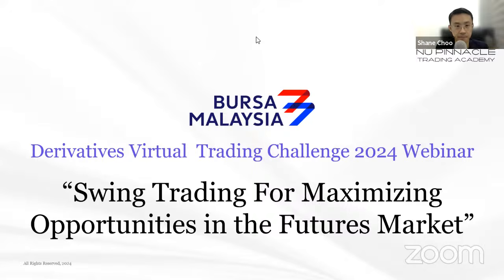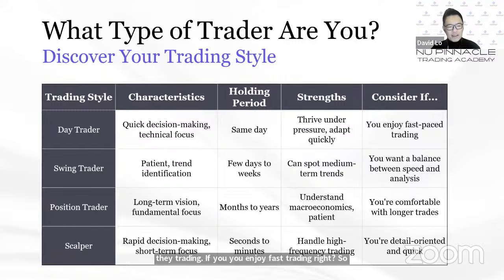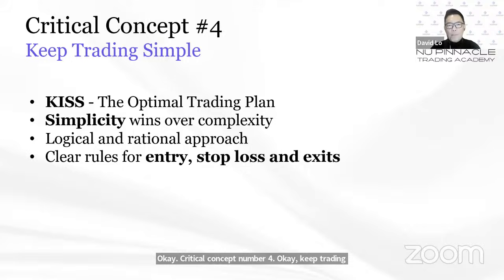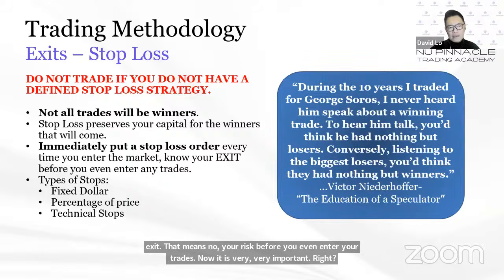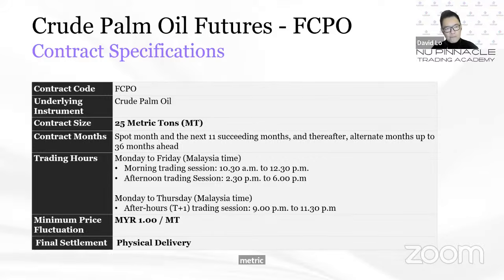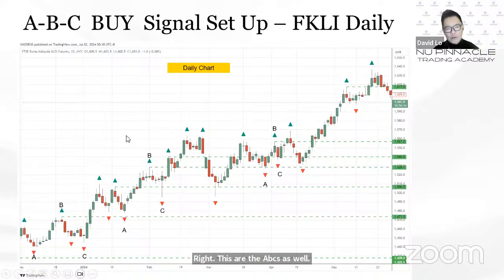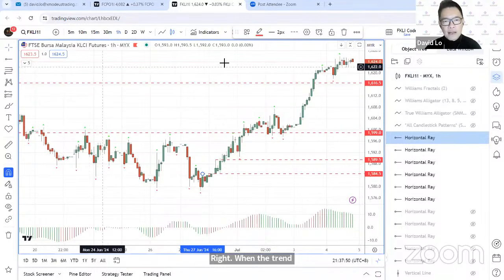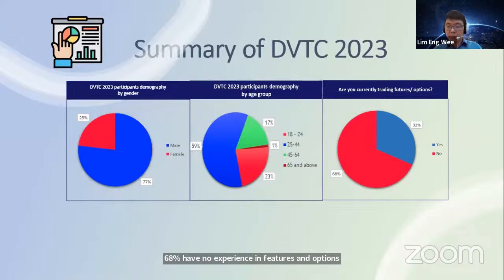Swing Trading For Maximising Opportunities in the Futures Market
Swing trading offers a unique approach to capitalize on short- to medium-term market movements. Unlike day trading, which requires constant monitoring of the markets, swing trading allows for a more flexible schedule, making it an ideal strategy for retail investors with other commitments.

The futures market is an excellent market for retail investors to do swing trading, because it allows investors to long and short the market with ease. Coupled with leverage, investors could get enhanced returns with smaller capital outlay.

Join us in this webinar "Swing Trading For Maximising Opportunities in the Futures Market" as we invite the Managing Director of Top Infinity Sdn Bhd, Mr. David Lo to share with you practical techniques to refine your swing trades for enhanced returns.

In this 1.5-hr webinar, you'll learn:
✅ 6 critical concepts about swing trading you must know to succeed
✅ Learn market timing tactics to enter and exit trades at optimal price levels
✅ Implement position sizing techniques to maximise profits